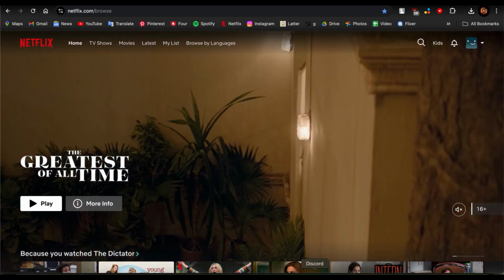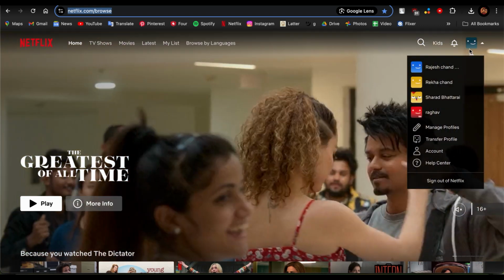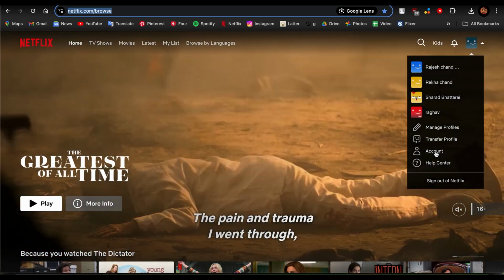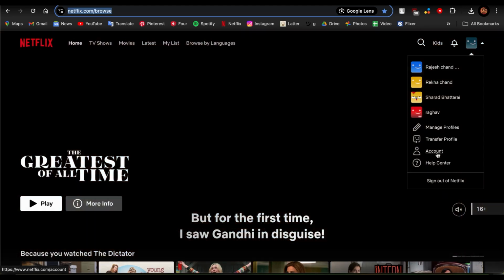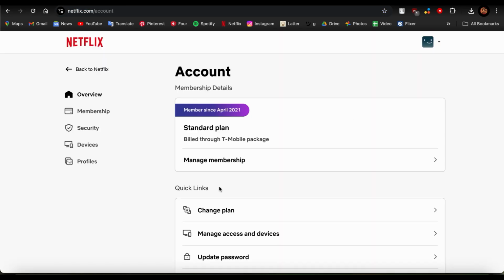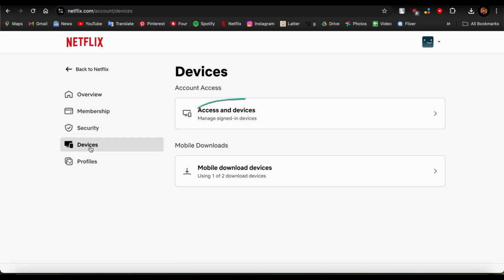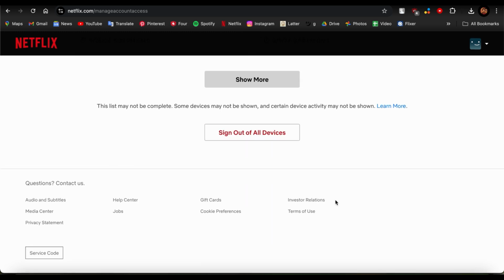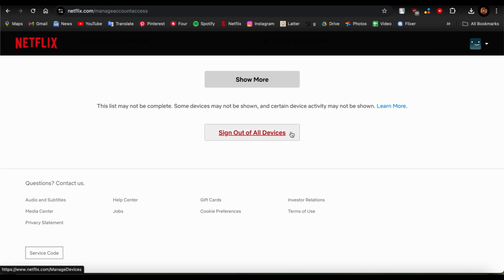How To Logout Of Netflix On All Device | Netflix Logout 2024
Tired of Netflix playing on multiple devices? Learn how to easily log out of Netflix on all devices, ensuring your account's security and preventing unauthorized access. This simple guide will walk you through the steps to log out from your computer, phone, and TV, providing a clear and concise solution to your Netflix login woes. Logging out of Netflix on all devices is a straightforward process that can enhance your account security and viewing experience. By following the steps outlined in this video, you can easily log out of your Netflix account and prevent unauthorized access.

00:00 intro
00:30 sign out of netflix from all devices